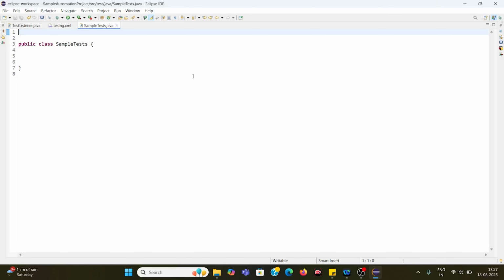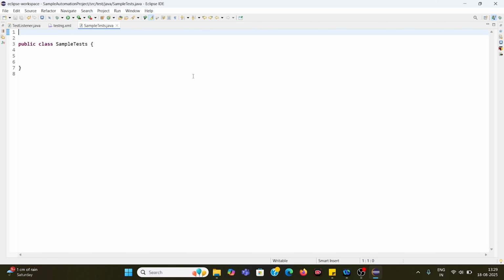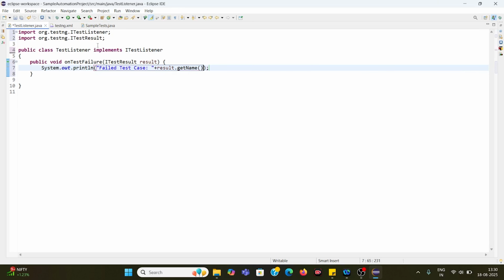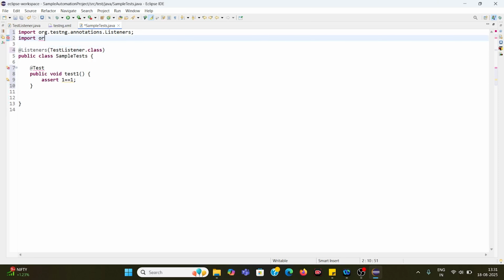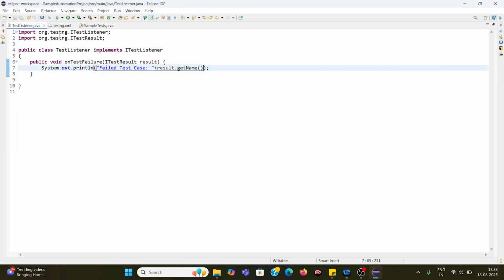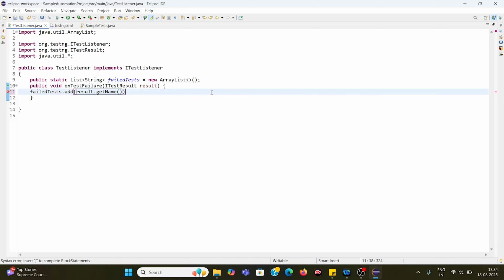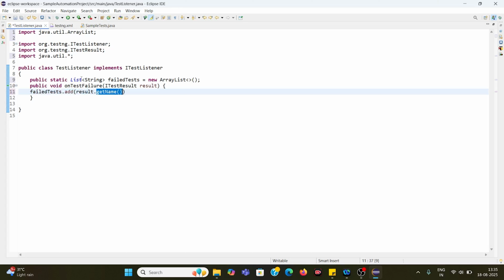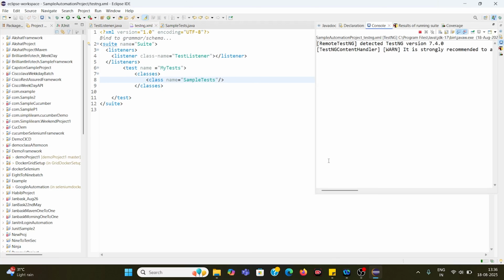How to Collect Failed Test Case Details in TestNG using ITestListener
In this video, I’ll show you how to automatically collect details of failed test cases using the ITestListener interface in TestNG.
Instead of manually checking reports, you can implement a listener that captures failure details like test name, exception, and even screenshots. This is super useful for debugging and maintaining your automation framework.

🔑 What you’ll learn in this video:

What is ITestListener in TestNG?

How to implement onTestFailure() method

Capturing failed test case details (test name, exception, etc.)

Storing failed test cases for debugging

Practical example with step-by-step explanation

✨ This technique is widely used in real-world Selenium Automation Frameworks to make reporting more powerful and professional.